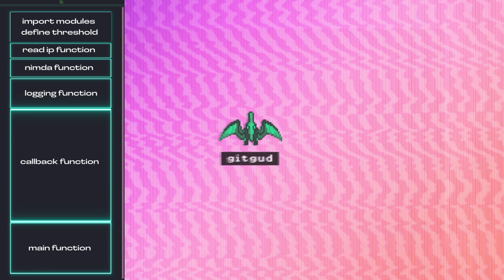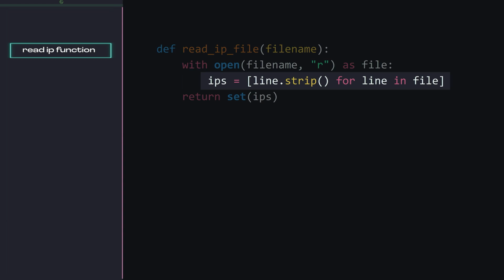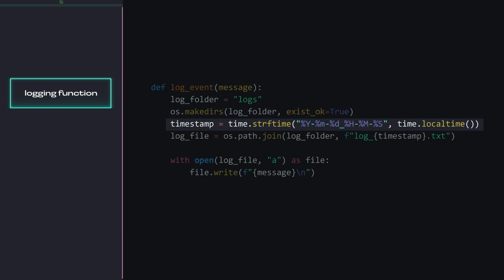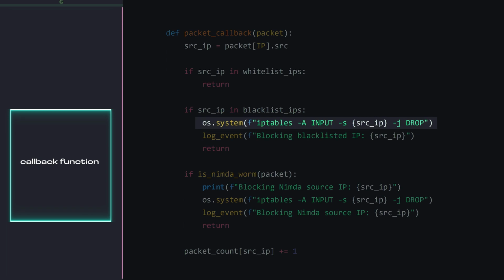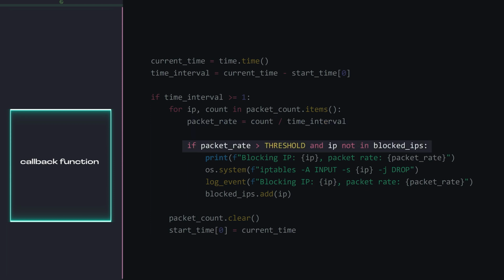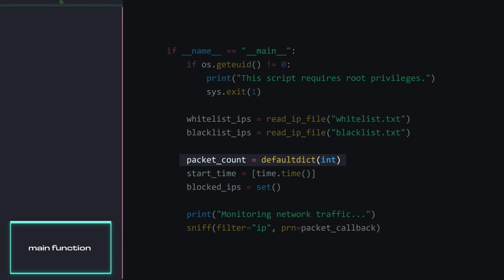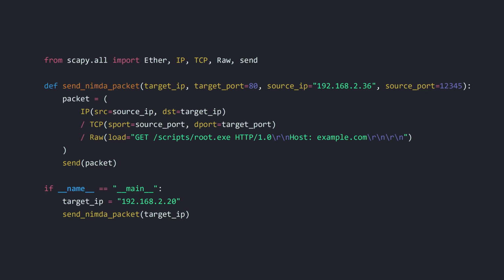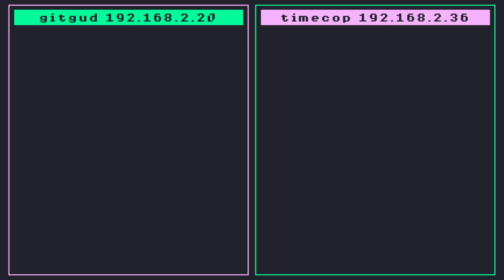Python Cybersecurity for Beginners: Firewall Part 3 - Mini Firewall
LINKS TO SCRIPTS:
Firewall:

The third and final installment of Firewalls in our series of Python Cybersecurity mini-projects. These projects are designed for beginners: if right now you just know the basics of Python syntax this is a perfect way to start applying that knowledge in a practical manner while learning more about how Python is used in cybersecurity.

In the previous lesson we build a DoS Blocker. Today we will build on that exact same script to add 3 more important firewall functions:
1. White- + Blacklist
2. Signature Detection
3. Logging

TIMESTAMPS
00:00 Intro
01:00 Lesson Overview
01:33 Theory
02:50 Code Breakdown
09:23 Code Execution
11:06 Outro

Music Cred: Karl Casey @ White Bat Audio